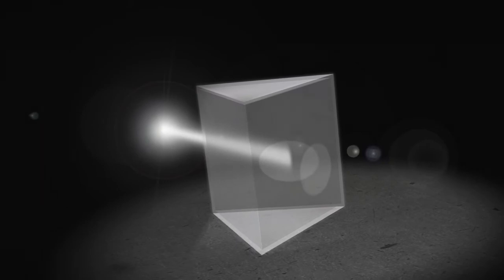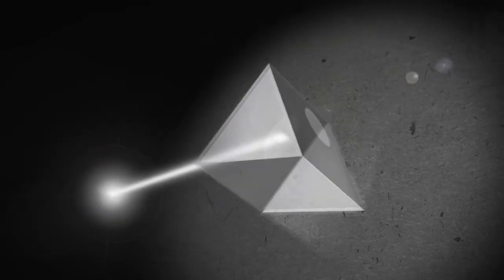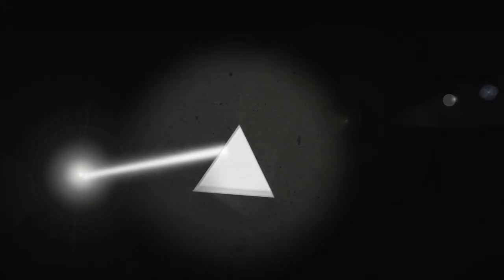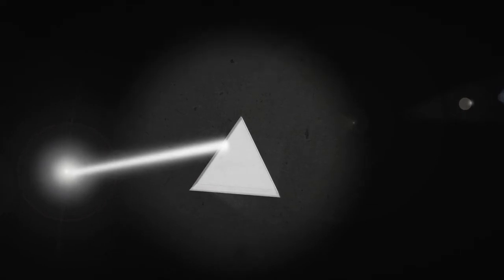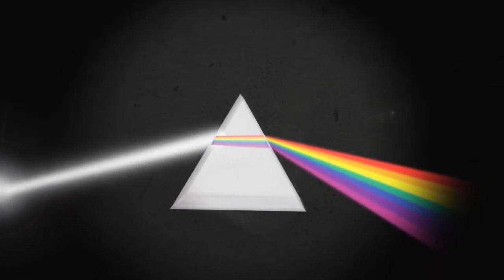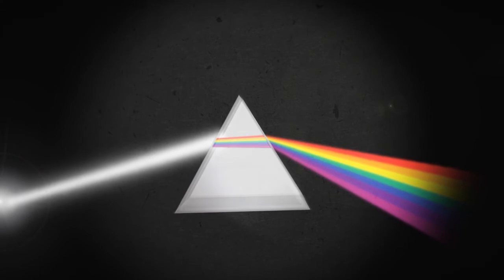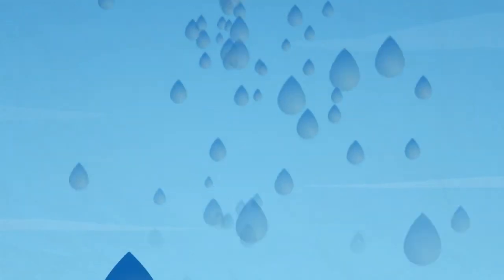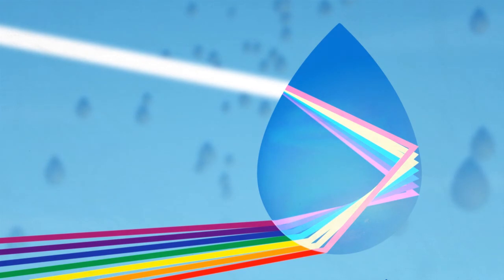Met Office: Rainbows - Science of rainbows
This short and informative animation is just one in a series of educational animations commissioned by the Met Office and produced by Drive Creative Studio Ltd.

We began each animation process by dissecting the core messages to be communicated and producing rough storyboard sequences. The Met Office was keen to develop resources that met the needs of the curriculum but for the modern classroom. The use of multimedia resources in the classroom is on the rise and the Met Office wanted to produce an engaging set of animations that would give a fresh feel to its educational offering.

Animation, narration and backing track were produced by Drive Creative Studio and with added sound fx the video was complete.